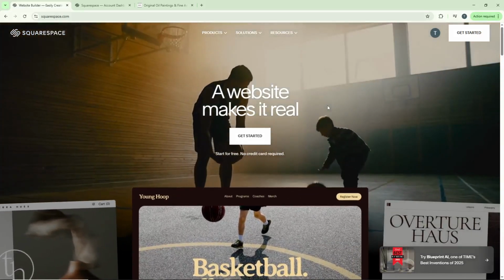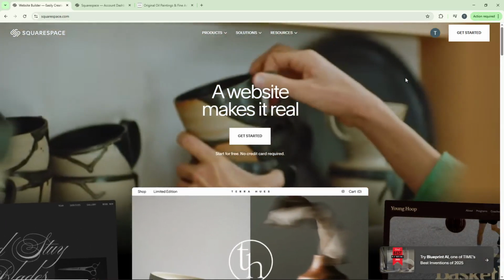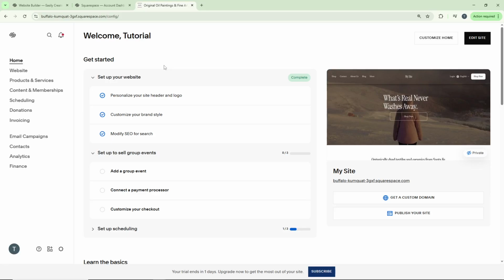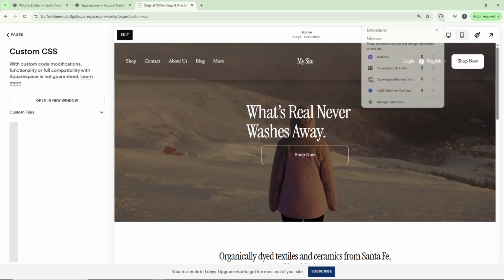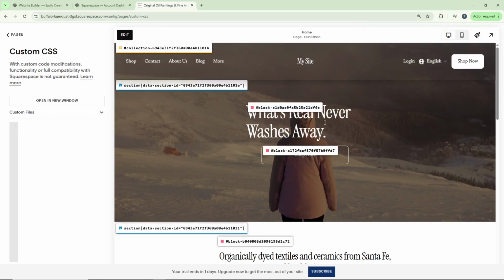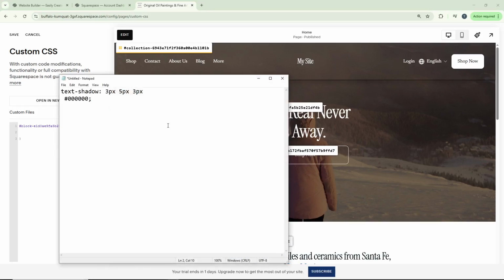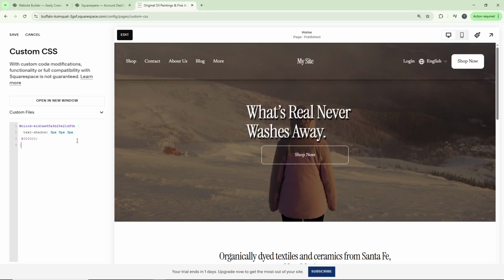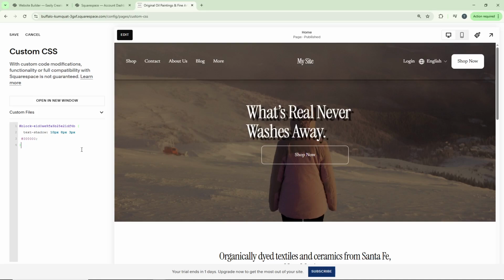How to Add Text Shadow Effect In Squarespace (Tutorial 2026)